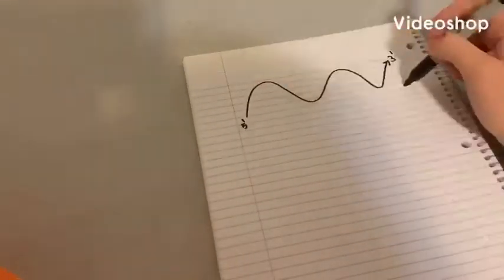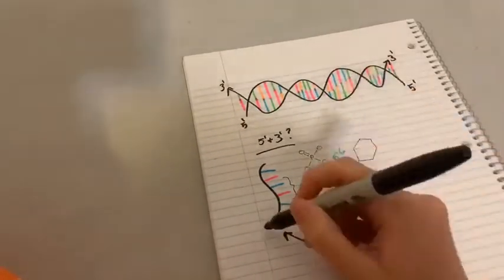Exam Video 4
References:
Halweg and Jones GN311 Principles of Genetics “Transcription Overview and Prokaryotic” Lecture Slides NCSU